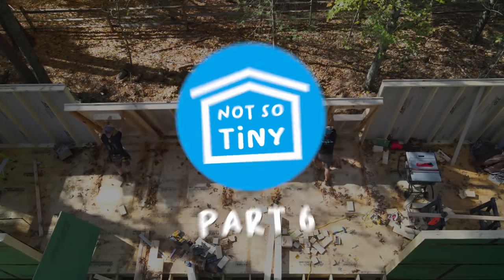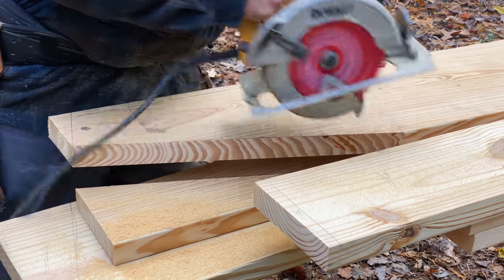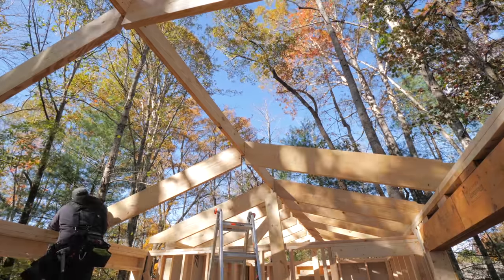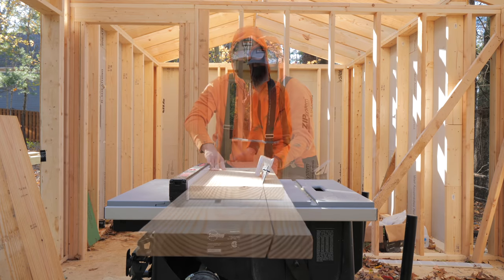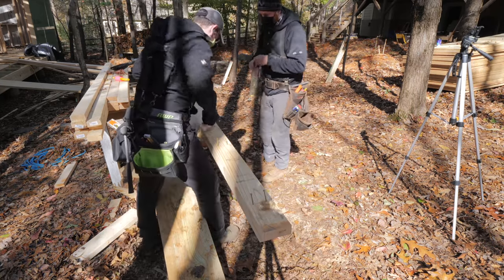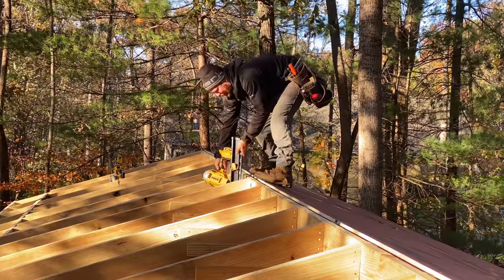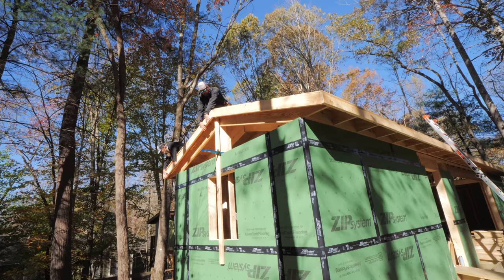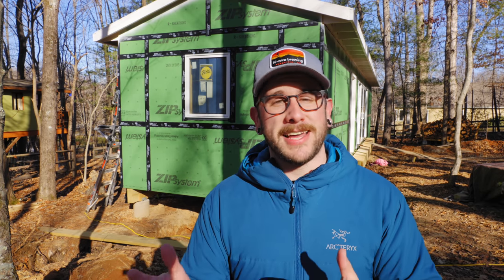FRAMING THE ROOF ON MY TINY HOUSE! // Not So Tiny House Build Part 6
Learn how to frame a hand cut roof, including cutting common rafters and installing a ridge board, in Part 6 of the (Not So Tiny) House Build series! // Purchase (Not So Tiny) Tiny House Building Plans

// Tools and Materials Used :

ZIP Tape
ZIP Roller
Cordless Framing Nailer
Impact Driver
Track Saw
Table Saw
Tool Belt

// About The (Not So Tiny) Tiny House Build Series //
I’m building a 670 ft2 tiny house / guest house in our backyard and covering the whole process, start to finish.

In Part 5, I covered framing the walls with window and door openings and finally sheathing the walls with ZIP-R insulated sheathing!

Part 7, which will be published on February 5, will cover installing the doors and windows. This will include showing how to tape a window opening with ZIP tape, how to install sill pan flashing in the door openings, and finally how to install the windows and doors themselves!